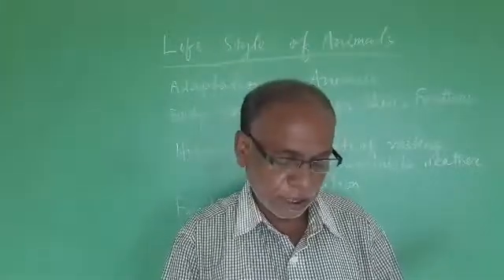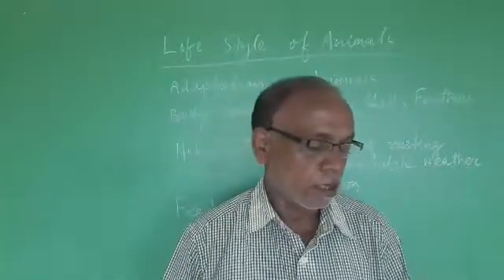STD V SCIENCE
LIFE STYLE OF ANIMALS